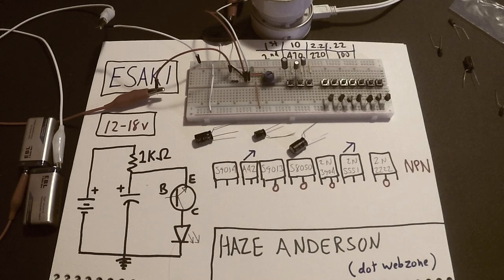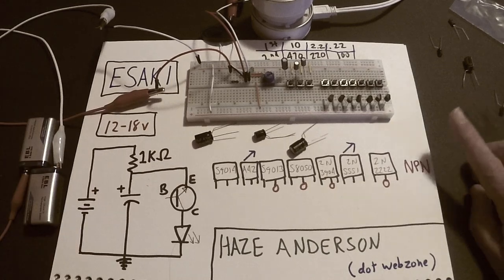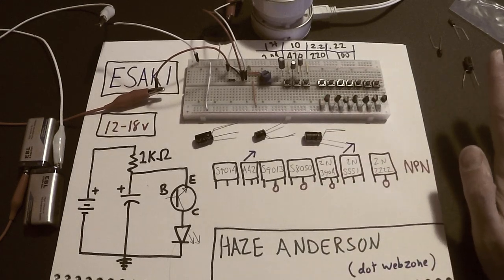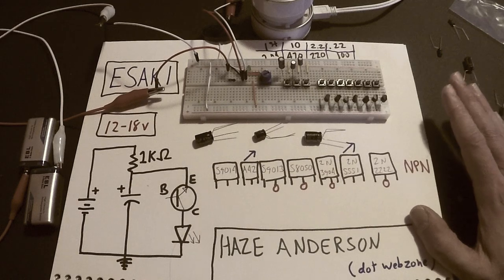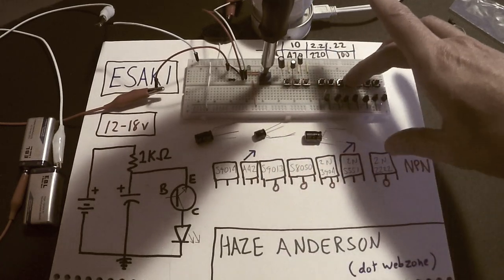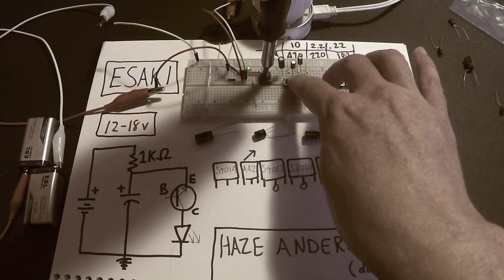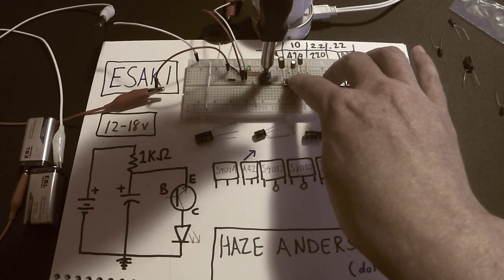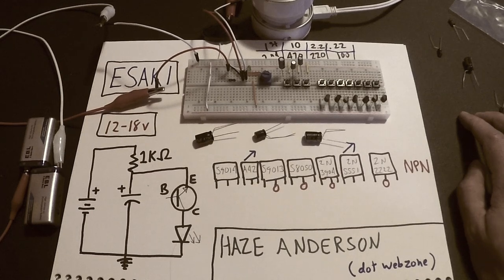Simple Oscillator Circuit - The Esaki Oscillator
NPN transistors used (left to right: lowest to highest freq):
S9014
A42 (ramp up)
S9013 (unstable)
S8050 (unstable)
2N3904 (unstable)
2N5551 (ramp up)
2N2222 (unstable)

Electrolytic capacitors (higher values lower frequency):
.22μF
2.2μF
10μF
100μF
220μF
470μF

Post Audio Processing: compression, stereo to mono